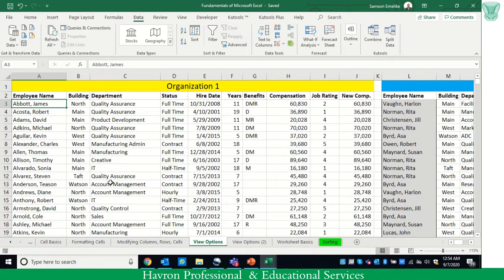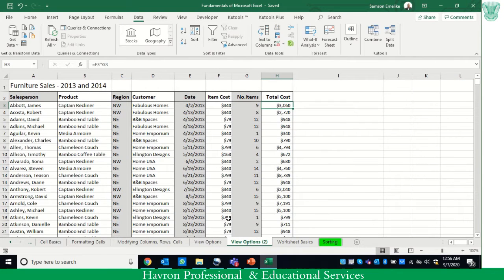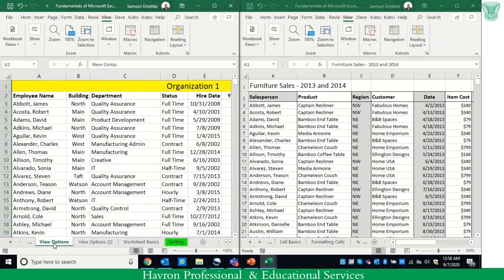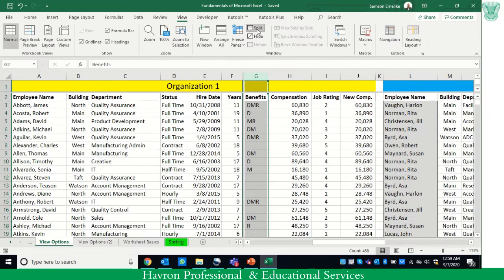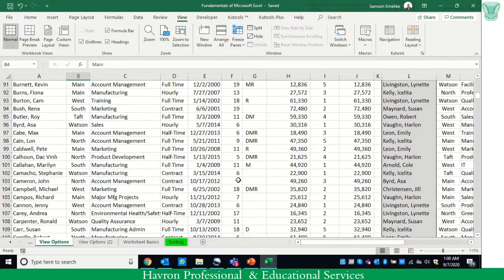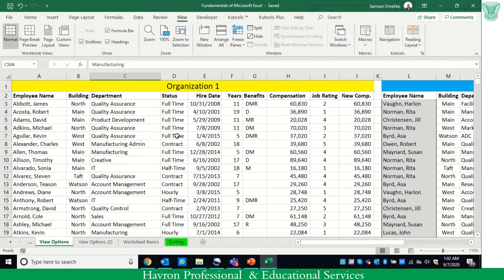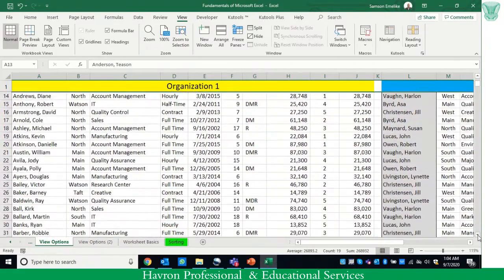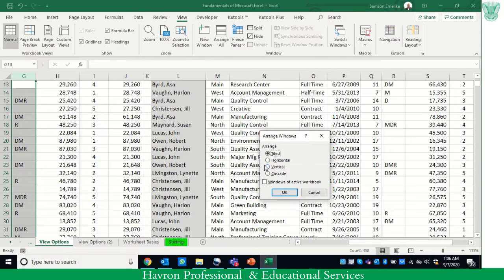Module 1 Excel Basics Viewing Options